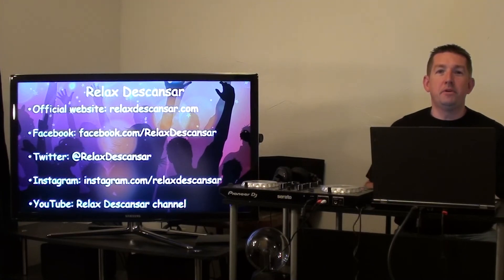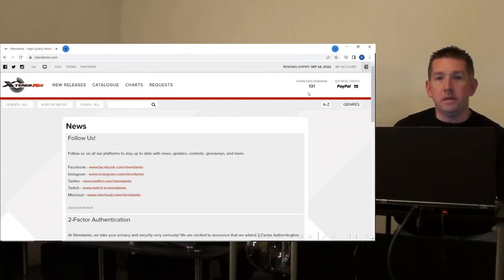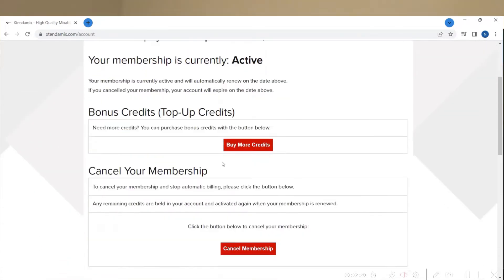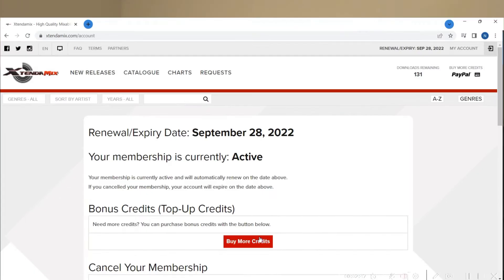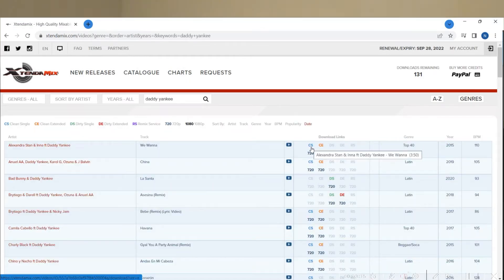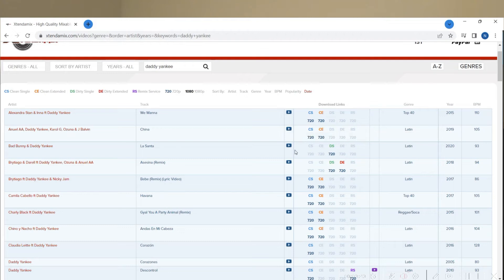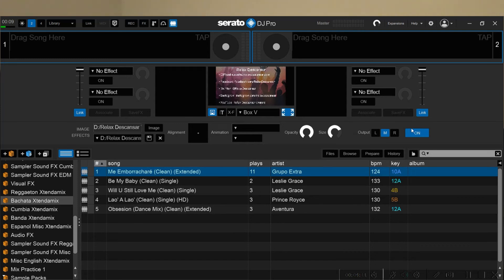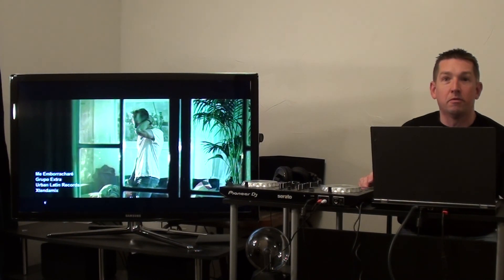Introducing Xtendamix with Serato DJ Pro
In this video, I introduce Xtendamix, a site I use as a source for music videos for DJ mixes.  Xtendamix is based on purchasing credits to download videos in MP4 format.  This video includes an overview of that as well as searching for music videos and different formats offered for videos on the site.  Toward the end of the video, I illustrate how I use them in Serato DJ Pro with the Serato Video expansion pack.